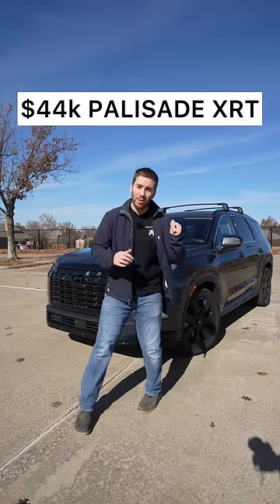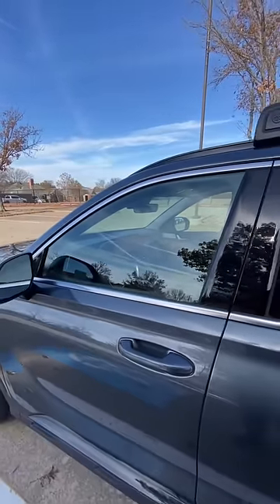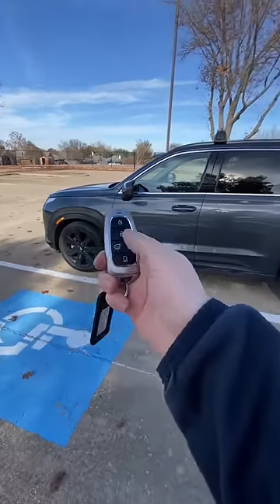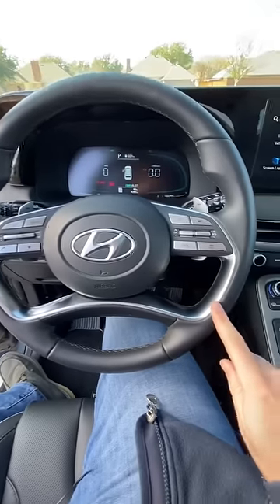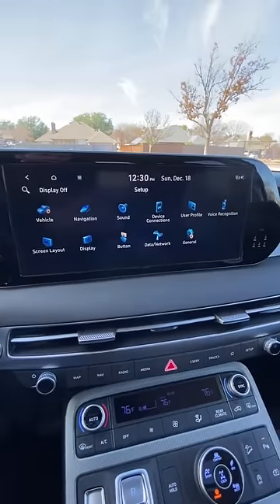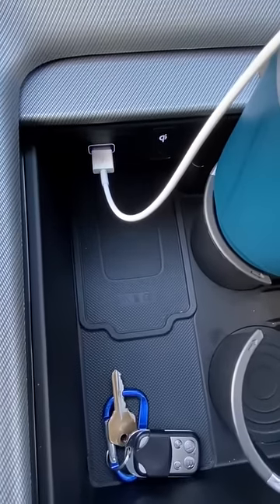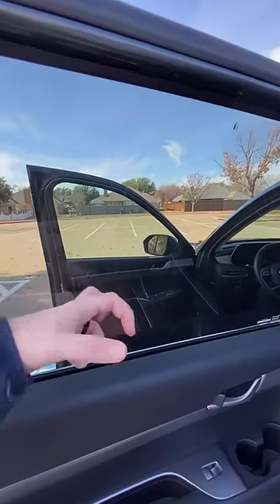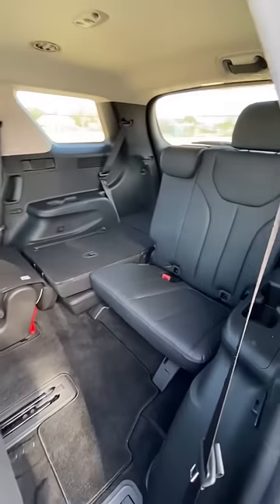Hyundai, are you kidding me?!